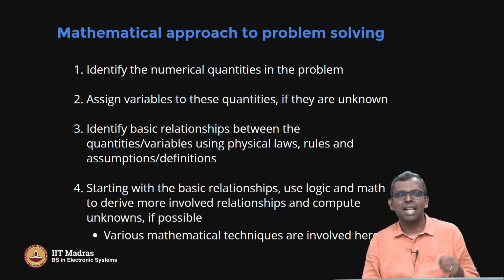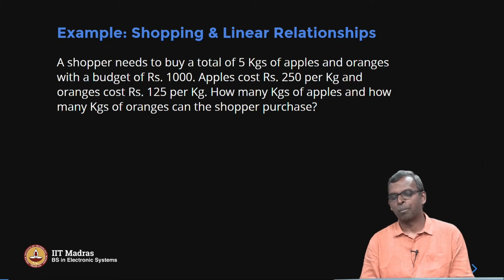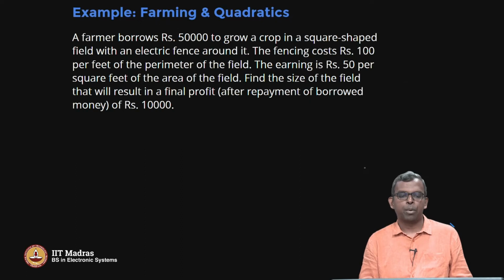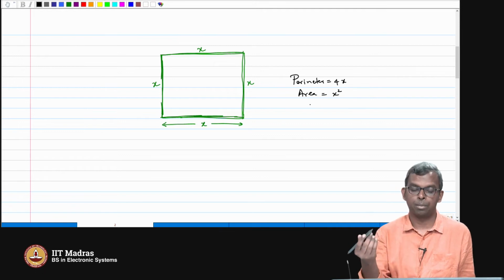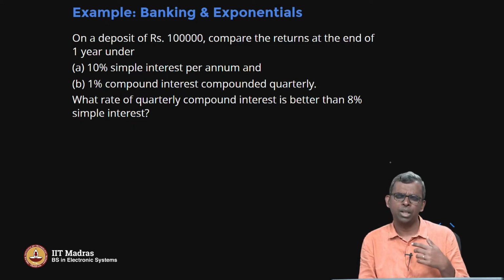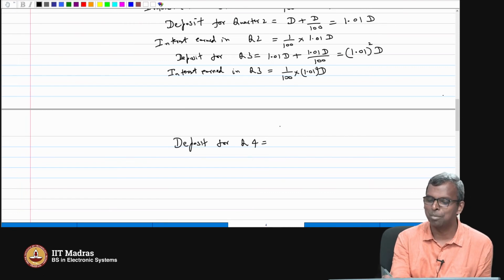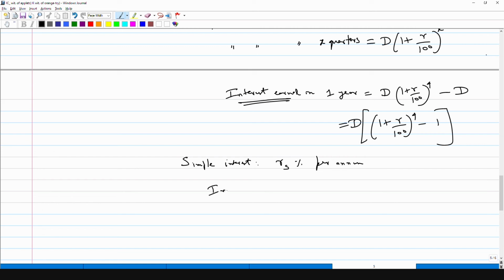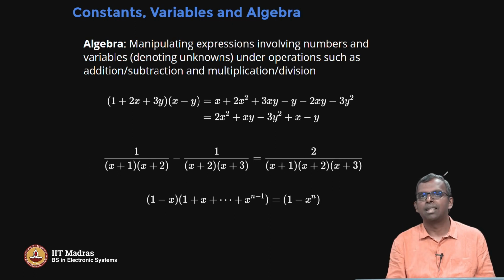2. Numbers,Variables,Functions and Equations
2. Numbers,Variables,Functions and Equations
Prof. Andrew Thangaraj